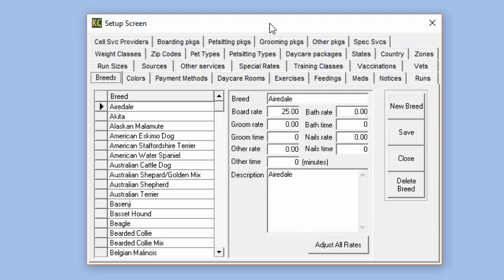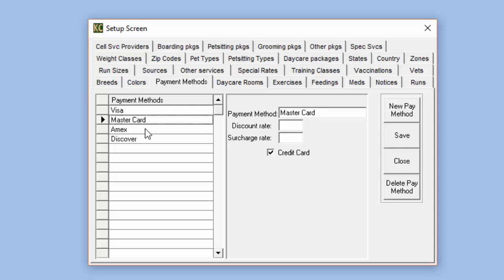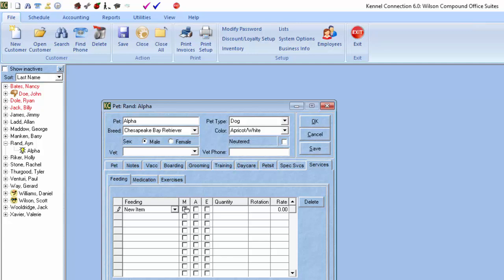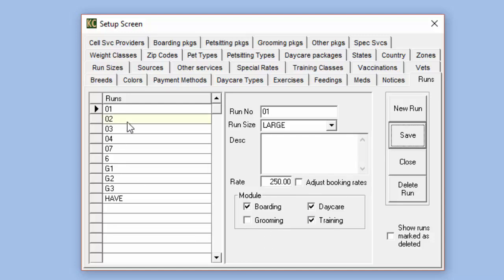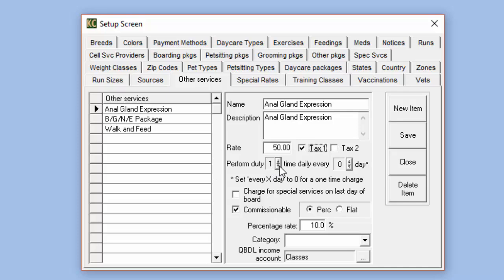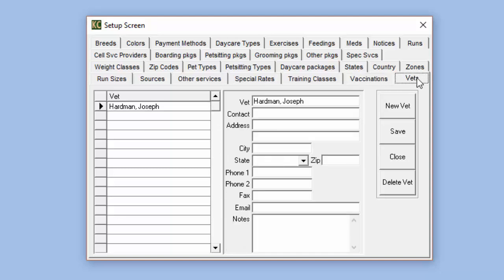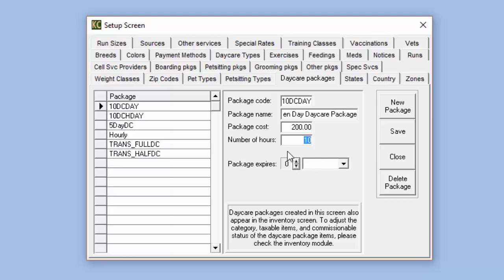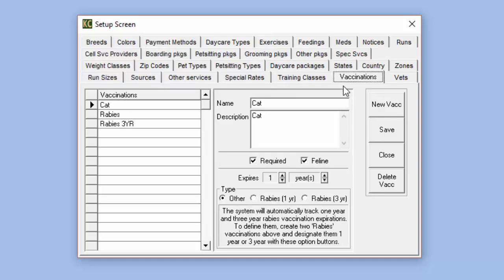Kennel Connection 6 Lists Section